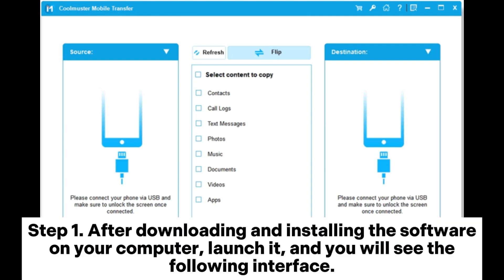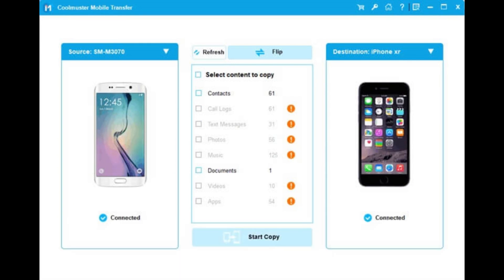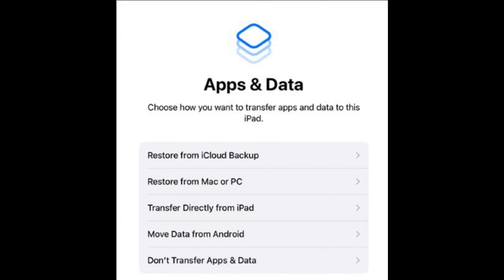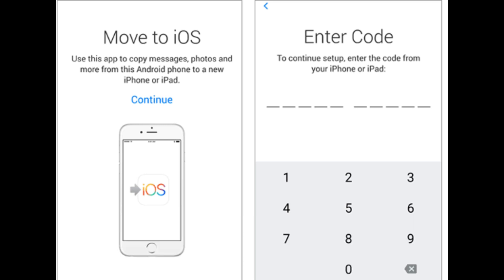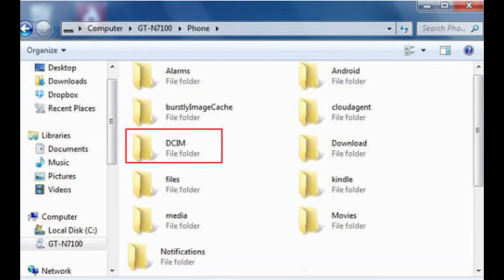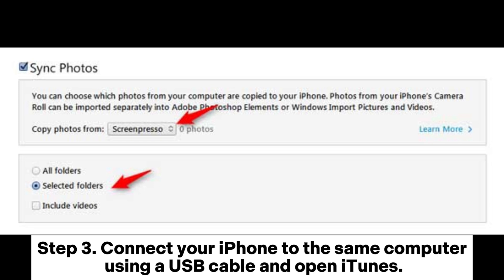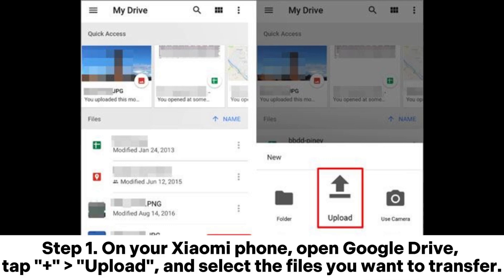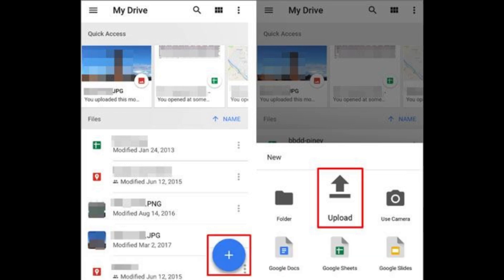How to Transfer Data from Xiaomi to iPhone? [4 Top Picks]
Check this video and learn how to transfer data from Xiaomi to iPhone in 4 common ways, including Move to iOS, cloud services, and more.

00:00 Start
00:08 Part 1. How to Transfer Data from Xiaomi to iPhone by Coolmuster Mobile Transfer
00:44 Part 2. How to Transfer Data from Xiaomi to iPhone with Move to iOS
01:17 Part 3. How to Transfer Data from Xiaomi to iPhone Through a Computer
02:10 Part 4. How to Transfer Data from Xiaomi to iPhone via Google Drive